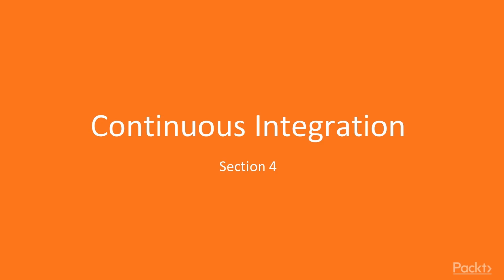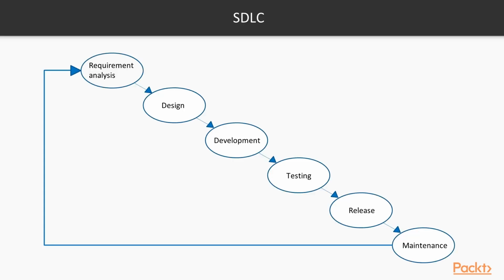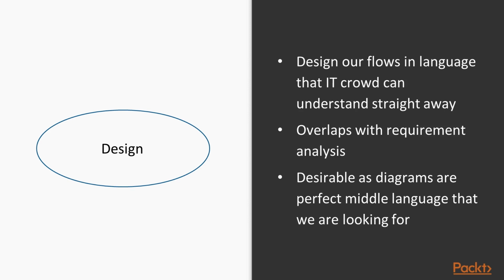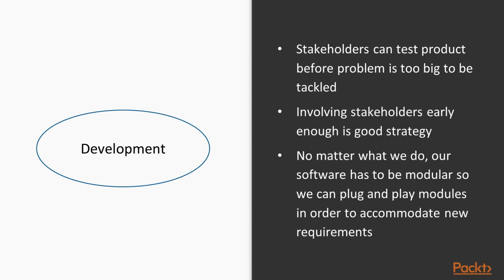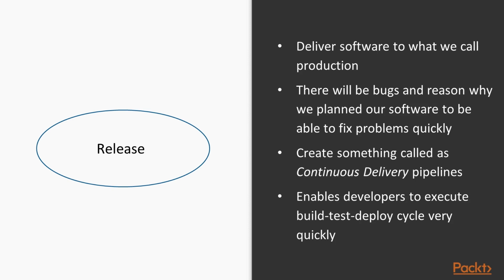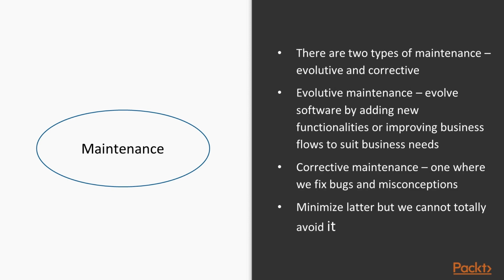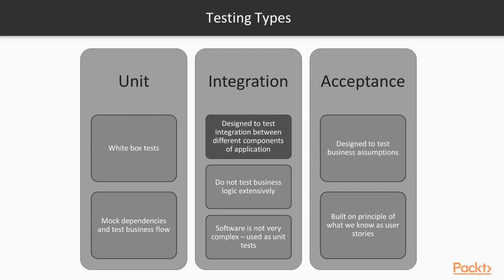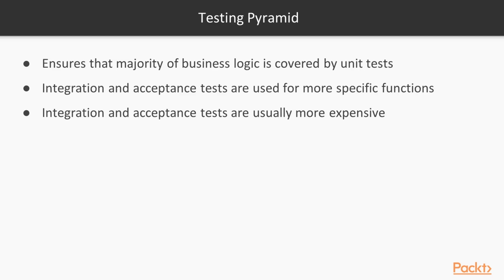DevOps Fundamentals with Azure: SDLC and Testing Types|packtpub.com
This video tutorial has been taken from DevOps Fundamentals with Azure. You can learn more and buy the full video course